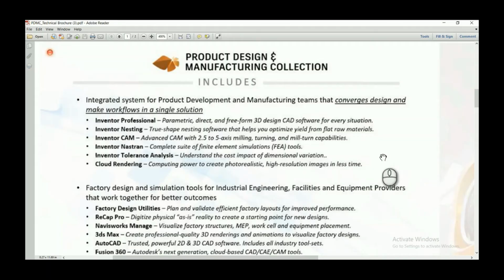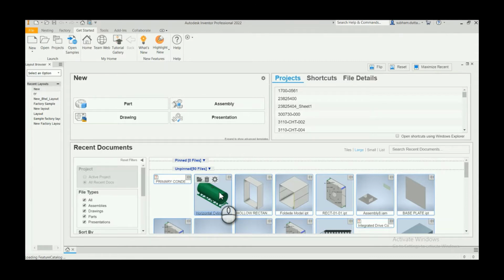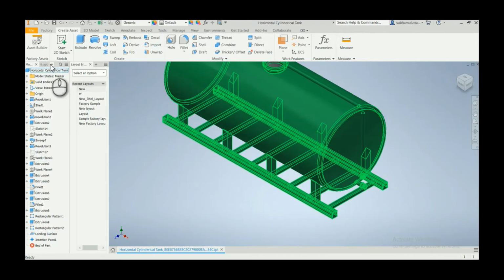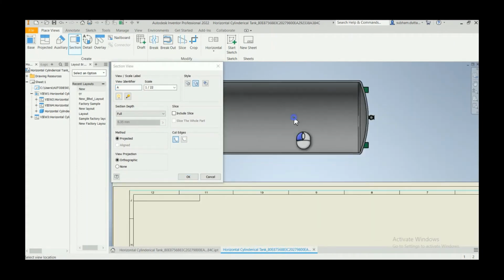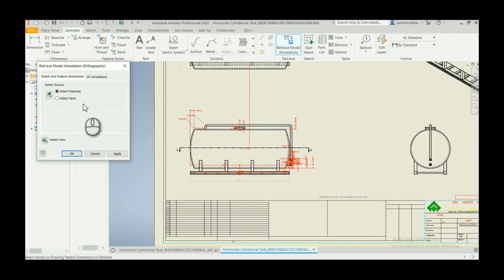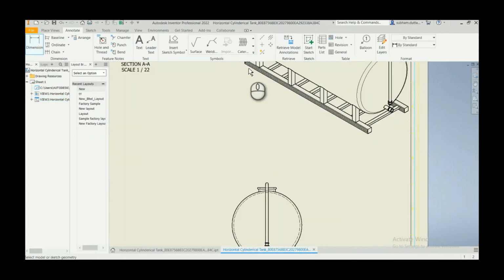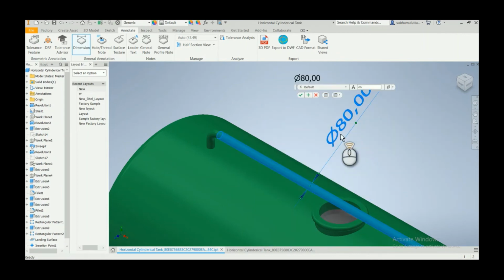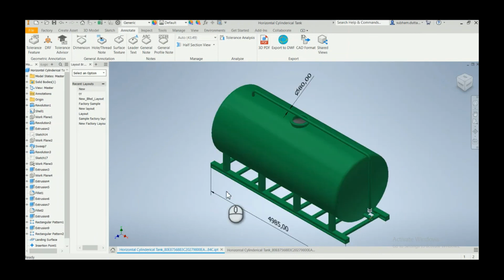Autodesk Inventor Professional 2022 (Product Design & Manufacturing Collection)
Autodesk Inventor is a computer-aided design application for 3D mechanical design, simulation, visualization, and documentation developed by Autodesk.